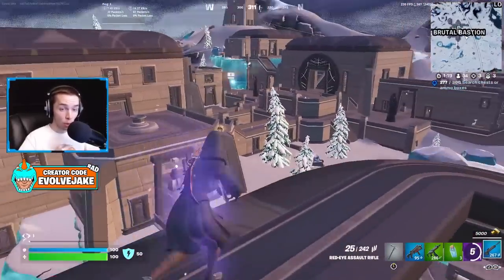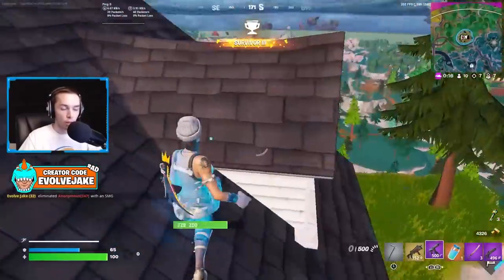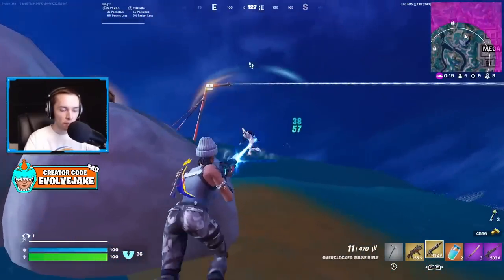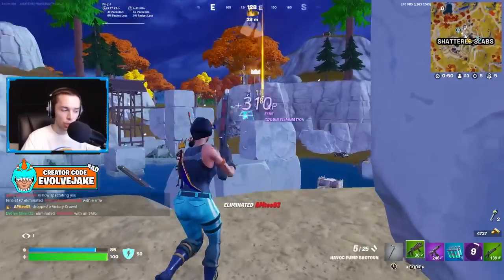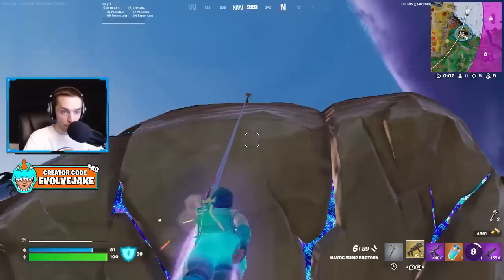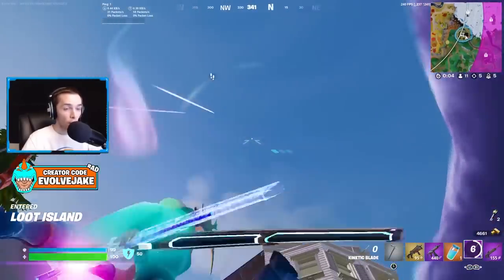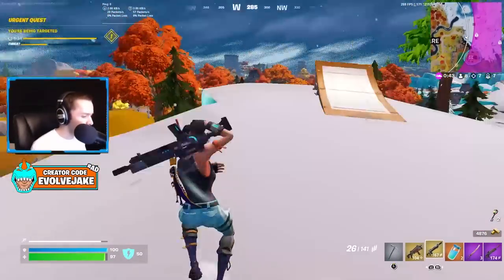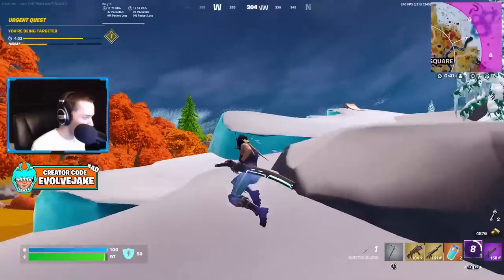This Secret Weapon Is Overpowered In Season 2 (Fortnite Tips & Tricks)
In this video I talk about the best weapon in Fortnite Chapter 4 Season 2. This weapon is the exotic overclocked pulse rifle which can be found on the loot lake island in every match. This pulse rifle has insane damage and fire rate when hipfired making it the best spray weapon in Season 2. Let me know what you think of the Overclocked Pulse Rifle down in the comments below!